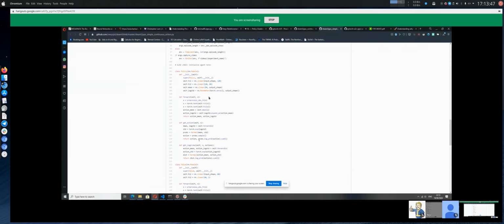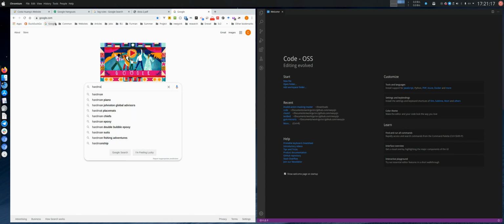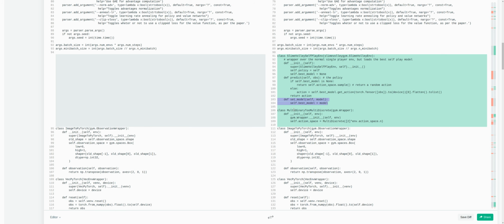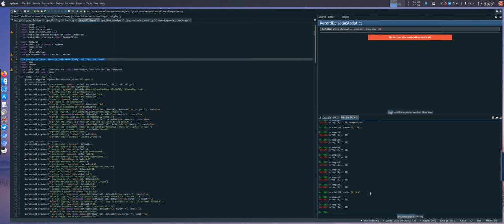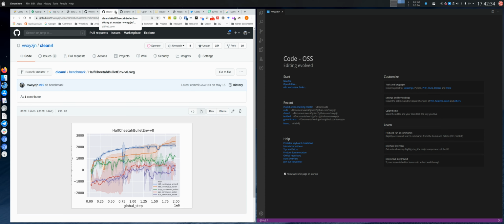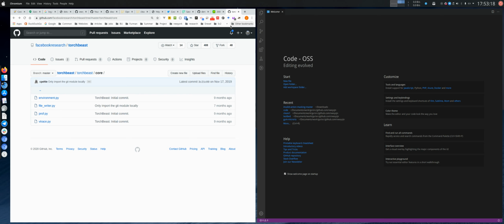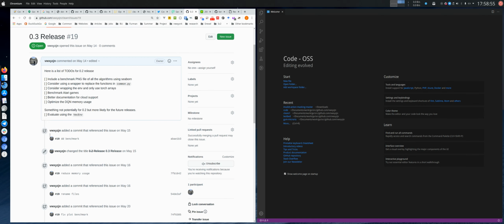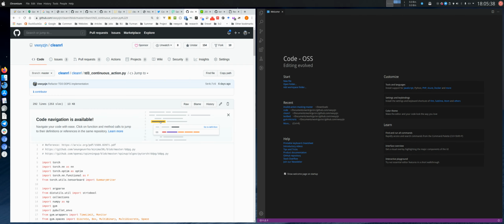6/19/2020 Integration week (PPO with Self-play)